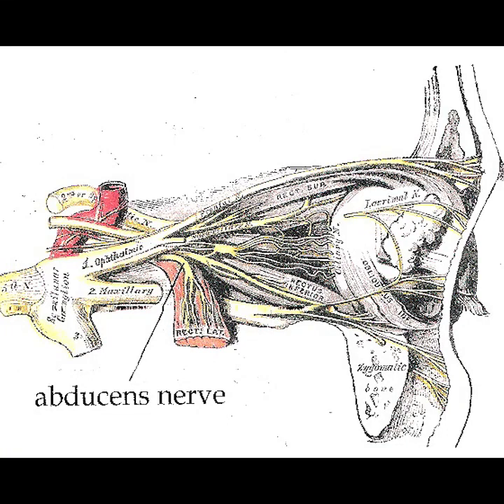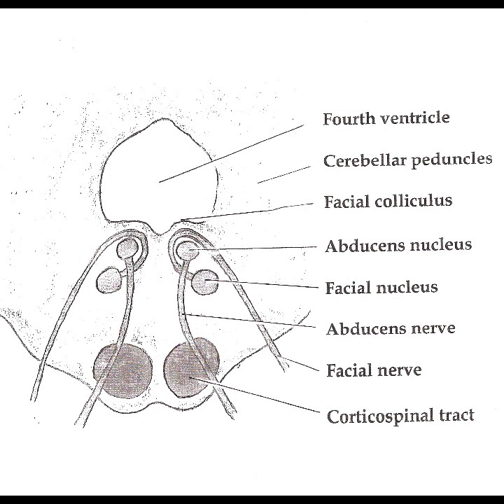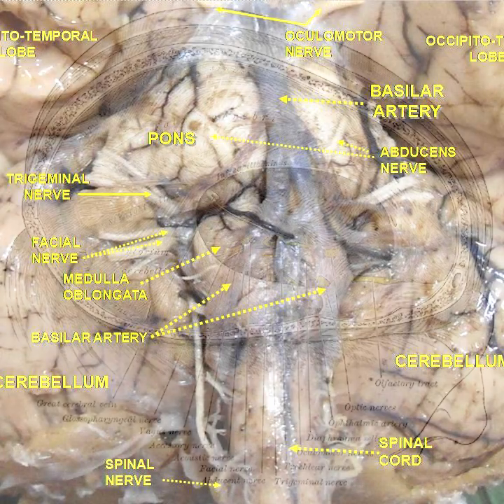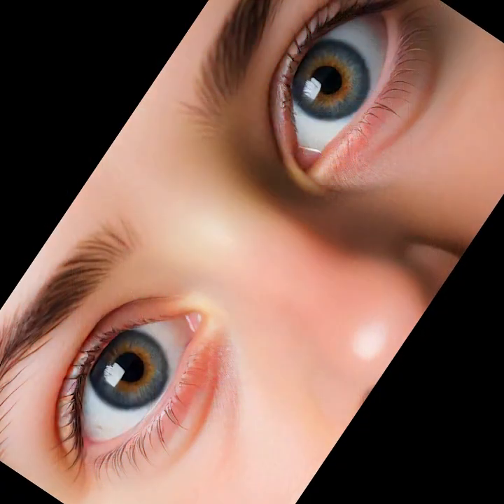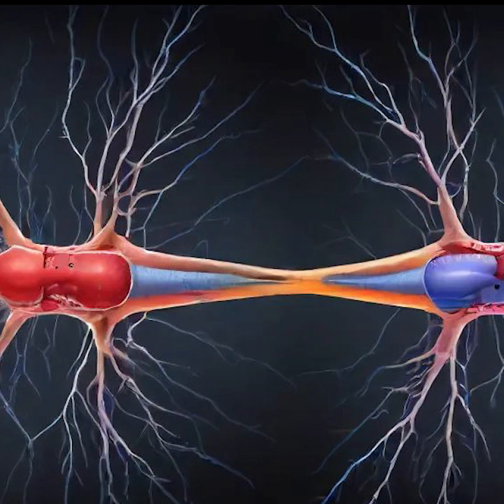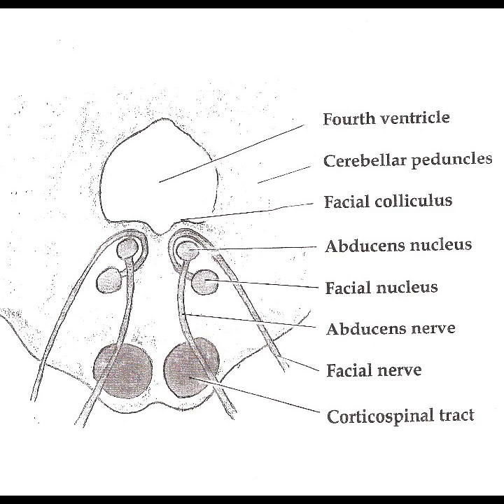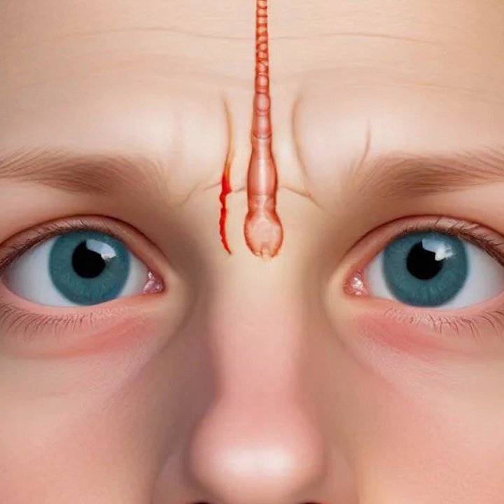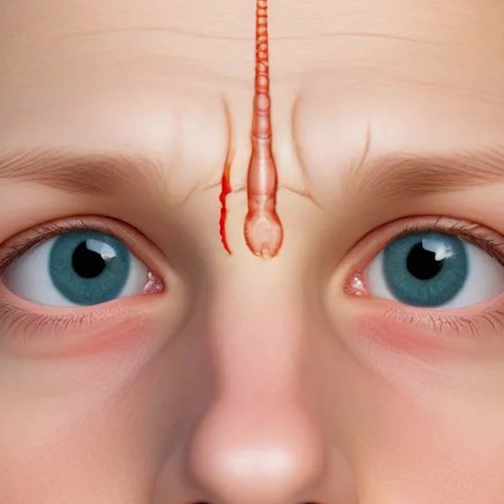Anatomy of the Abducense Nerve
Anatomy of the Abducens Nerve

The abducens nerve or abducent nerve, also known as the sixth cranial nerve, cranial nerve VI, or simply CN VI,
is a cranial nerve in humans and various other animals that controls the movement of the lateral rectus muscle,
one of the extraocular muscles responsible for outward gaze.
It is a somatic efferent nerve.

Structure and
Nucleus of the Abducens Nerve

Axial section of the Brainstem (Pons) at the level of the Facial Colliculus

The abducens nucleus is located in the pons, on the floor of the fourth ventricle, at the level of the facial colliculus.

Axons from the facial nerve loop around the abducens nucleus, creating a slight bulge (the facial colliculus) that is visible on the dorsal surface of the floor of the fourth ventricle.

The abducens nucleus is close to the midline, like the other motor nuclei that control eye movements (the oculomotor and trochlear nuclei).

Motor axons leaving the abducens nucleus run ventrally and caudally through the pons.

They pass lateral to the corticospinal tract (which runs longitudinally through the pons at this level) before exiting the brainstem at the pontomedullary junction.